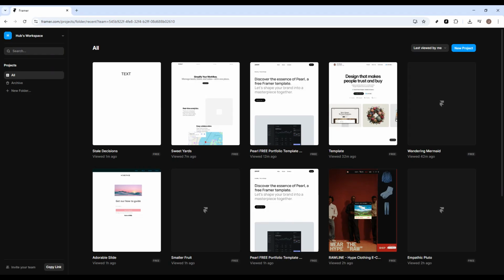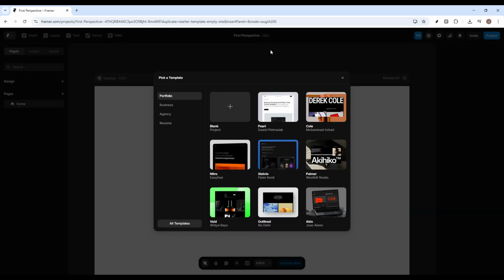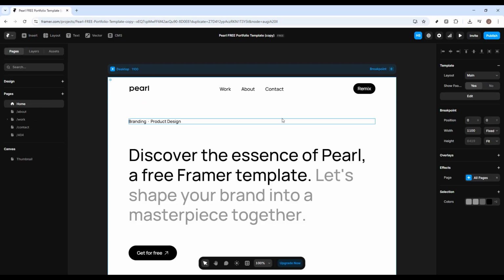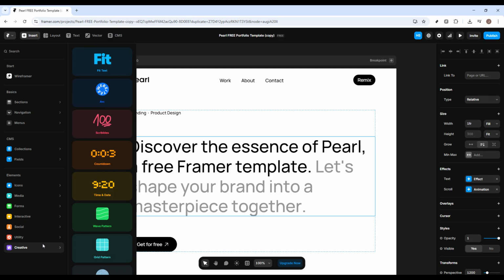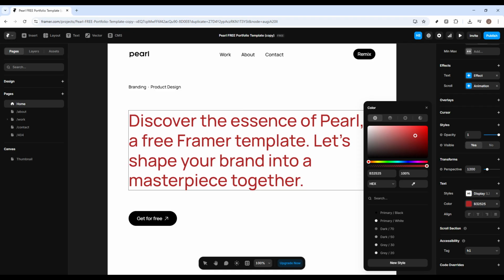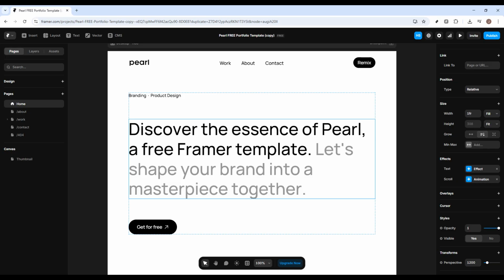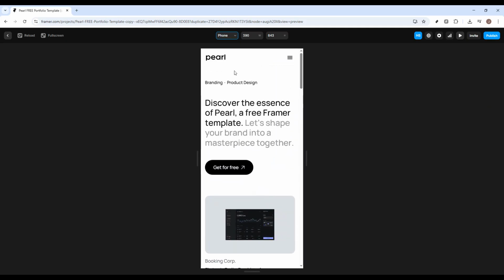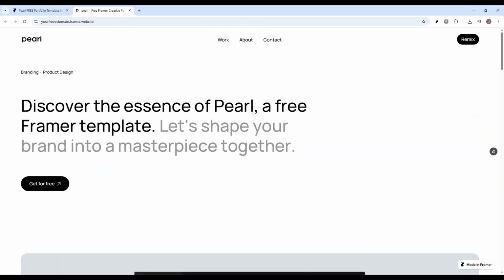How To Use Framer (2026 Easy Guide)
Learn how to use Framer step by step, from creating a project and adding content to previewing and publishing your website.
Perfect for beginners who want a simple Framer walkthrough and fast results.

Timestamps
0:00 - Introduction and what you’ll learn
0:19 - Like and subscribe call to action
0:28 - Go to Framer and log in
0:41 - Create a new project and choose a template or blank canvas
1:02 - Understand the Framer editor layout
1:28 - Add content with the Insert button
1:49 - Edit text, images, and buttons
2:09 - Add interactions and animations
2:28 - Link pages together
2:42 - Preview your site before publishing
2:55 - Publish to a free subdomain
3:10 - Refresh the live site and final recap
3:27 - Outro and final like and subscribe reminder